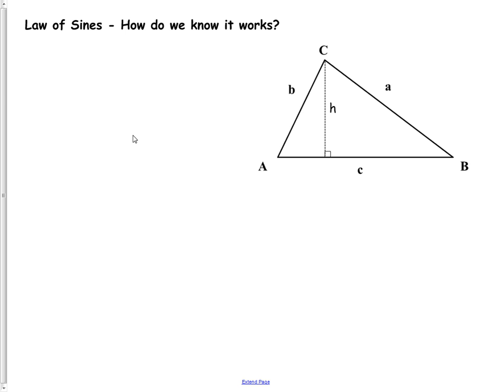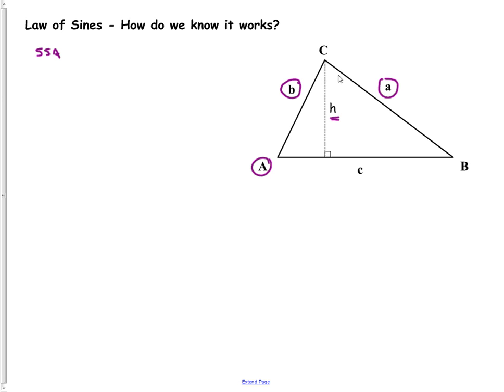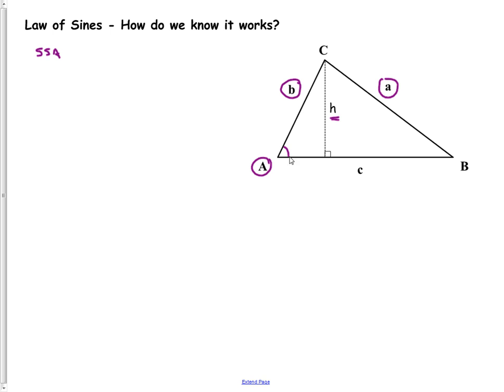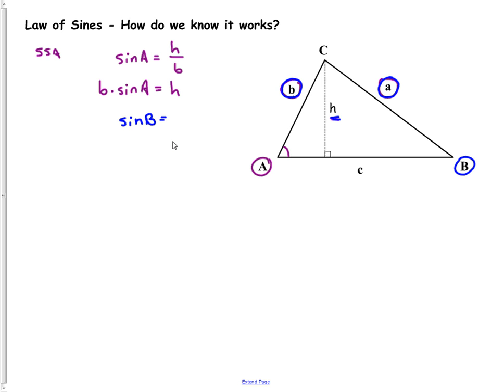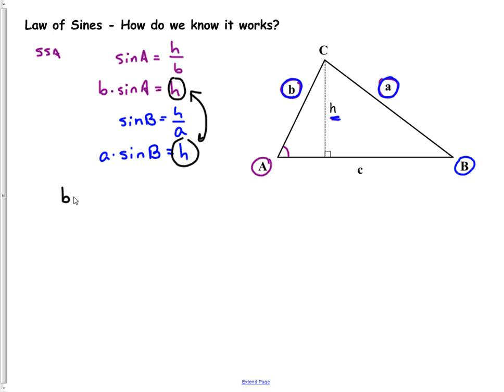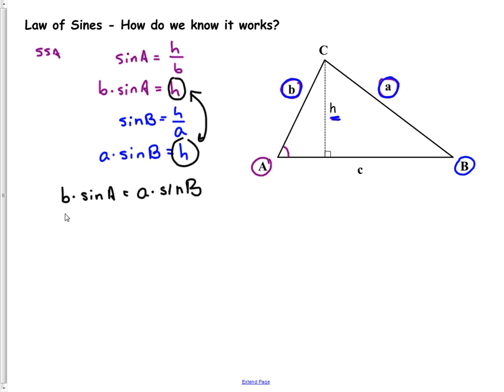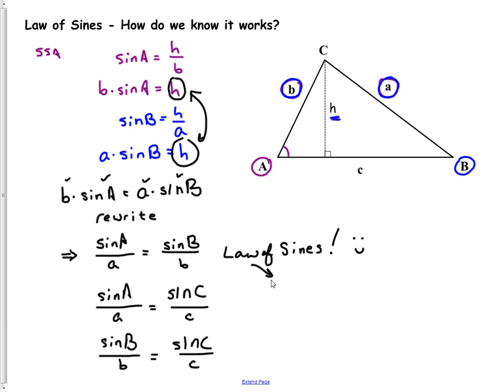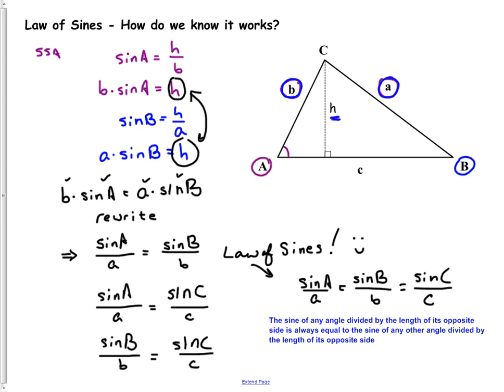Ch7s1E LawofSines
Chapter 7 Section 1 - Oblique Triangles and the law of sines